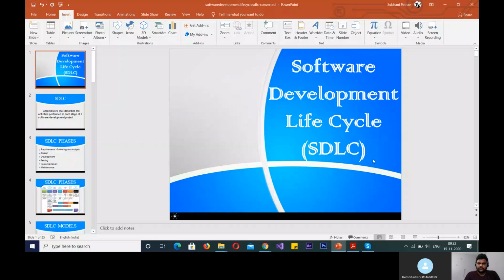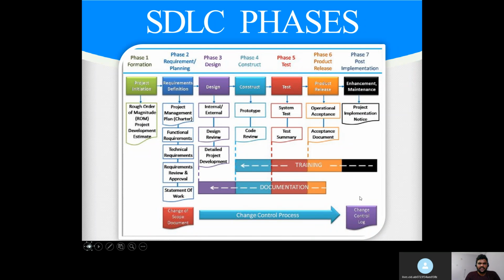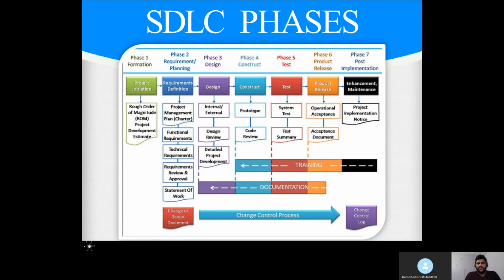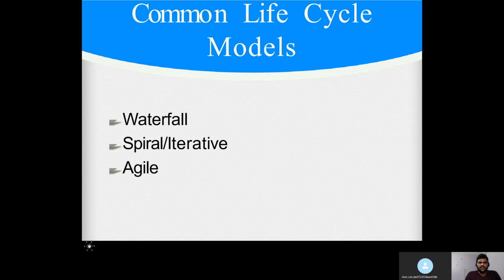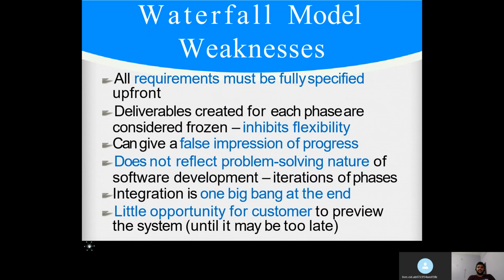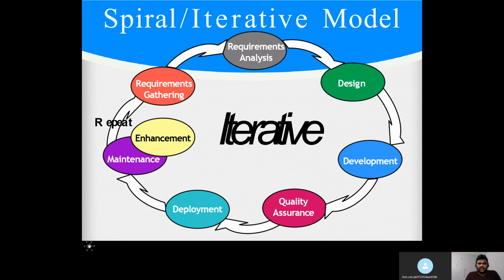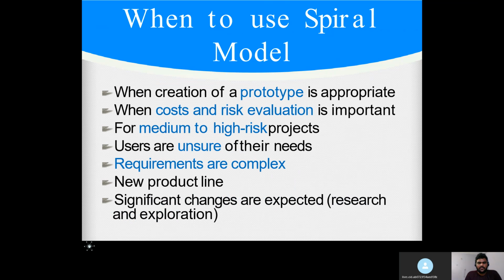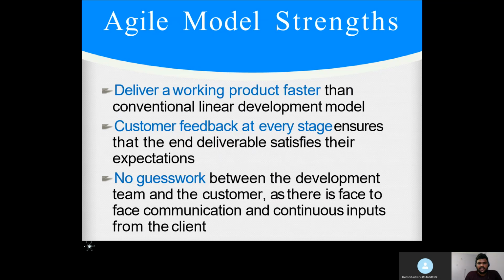National Libraries Week Nov 14-20, 2020 at PLSM Digital Library Epurupalem village,Chirala, A.P.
A Small Session of SDLC on the occasion of National Libraries Week Day -2 .

Software Development Life Cycle (SDLC) is a process used by the software industry to design, develop and test high quality softwares. The SDLC aims to produce a high-quality software that meets or exceeds customer expectations, reaches completion within times and cost estimates.

SDLC is the acronym of Software Development Life Cycle.

It is also called as Software Development Process.

SDLC is a framework defining tasks performed at each step in the software development process.

ISO/IEC 12207 is an international standard for software life-cycle processes. It aims to be the standard that defines all the tasks required for developing and maintaining software.